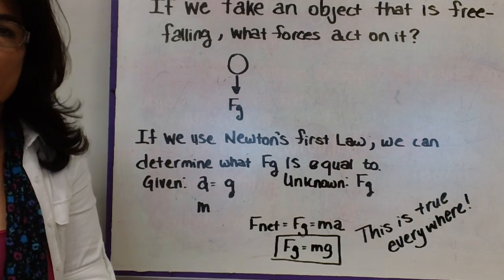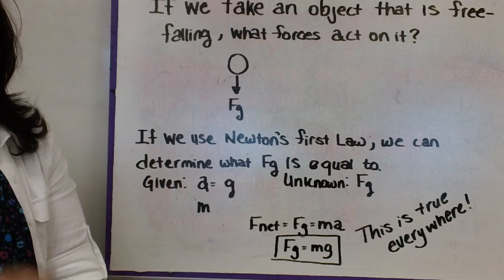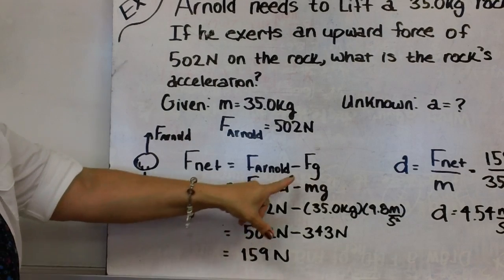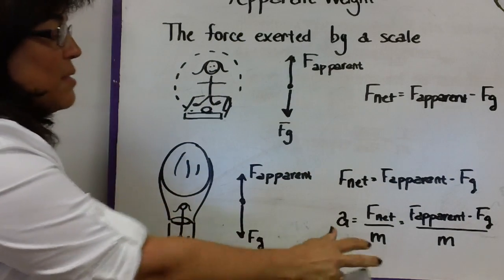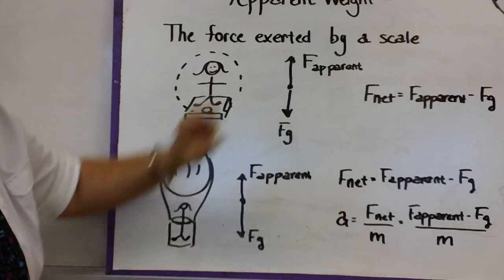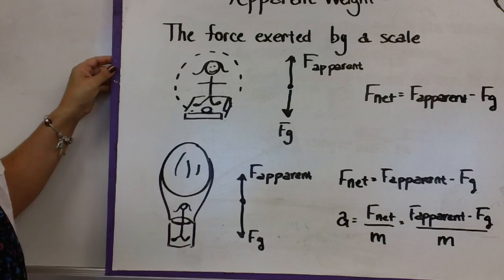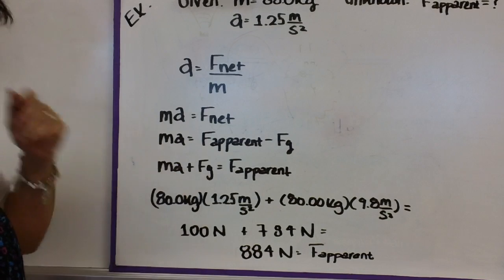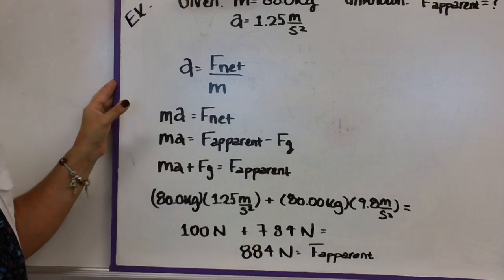Video 21 Apparent Weight